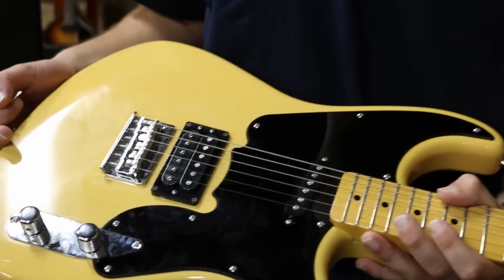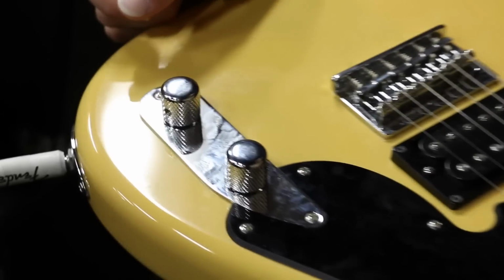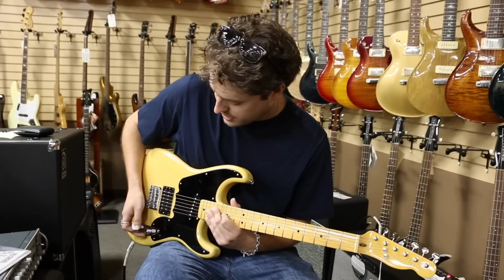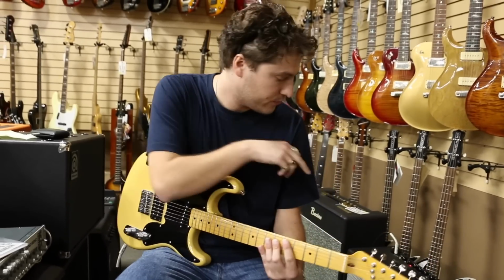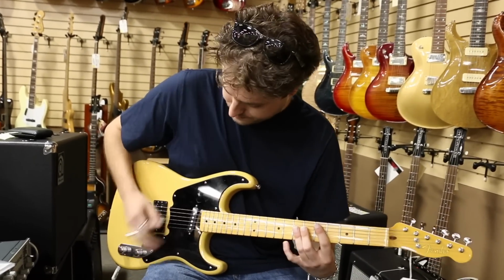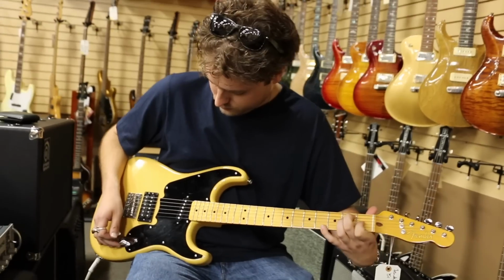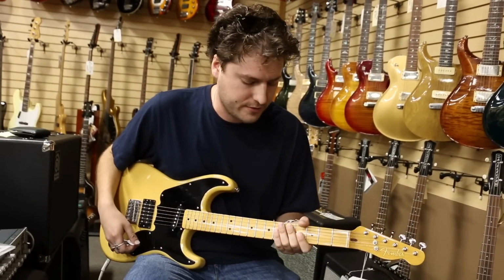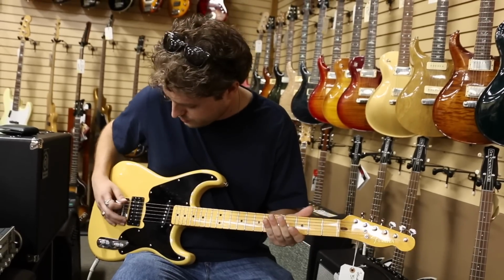LEMMO DEMO: Fender Pawn Shop 1951 Stratocaster for $795 | Norman's Rare Guitars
Episode 31: Straturday edition of LEMMODEMO "My Affordable Favorites" with Michael Lemmo - Fender Pawn Shop 1951 Stratocaster for $795 here at NormansRareGuitars. What do you guys think?

So please SHARE / LIKE / COMMENT on your favorite videos!!!

Rules:
2. Name the make and model of all 5 guitars from that week's Guitar of the Day episodes and include the setlist for each episode, including song title and artist.
3. Full name.
4. Shipping Address.
5. Shirt size.